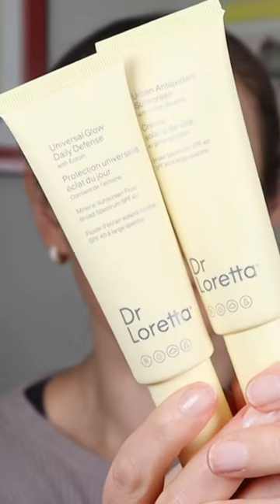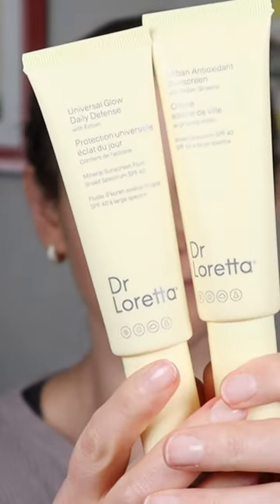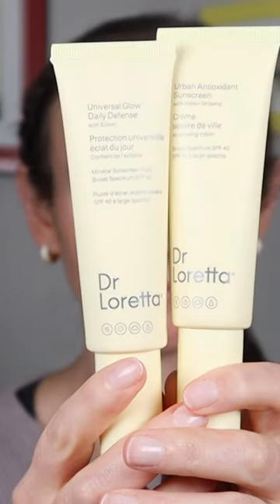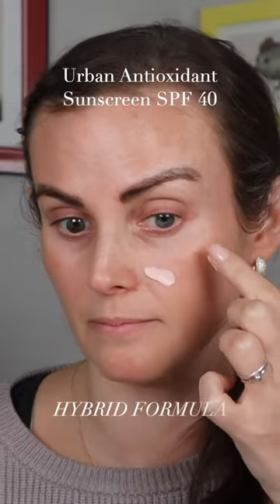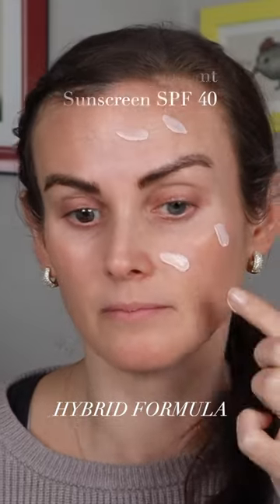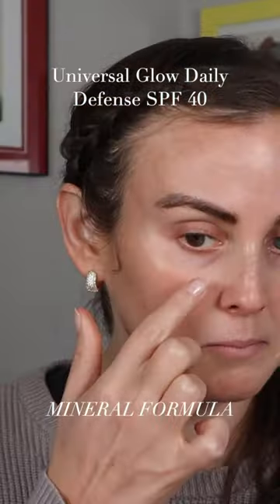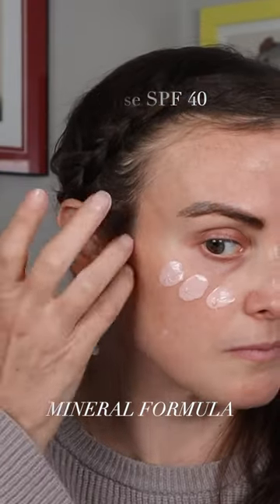Dr. Loretta sunscreens FTW 🙌🏼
Dr. Loretta Universal Glow Daily Defense Mineral Sunscreen Fluid SPF 40

Dr. Loretta Urban Antioxidant Sunscreen SPF 40